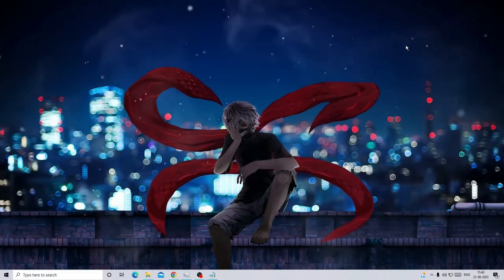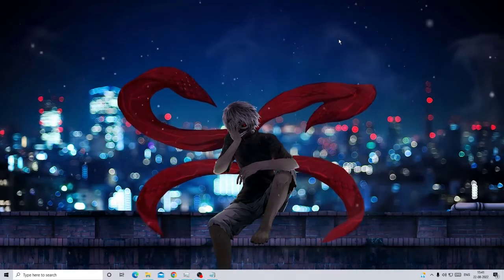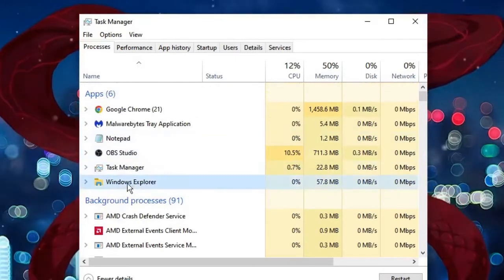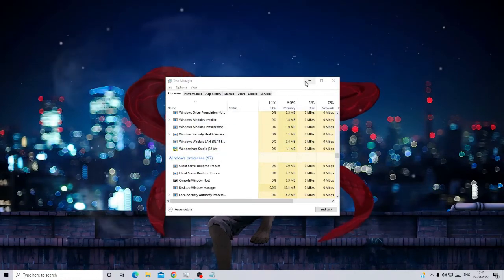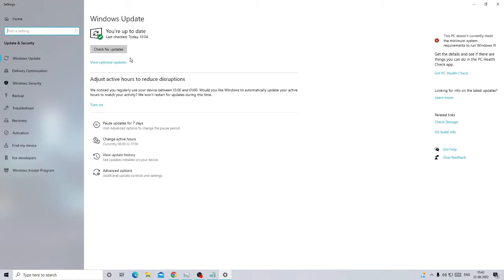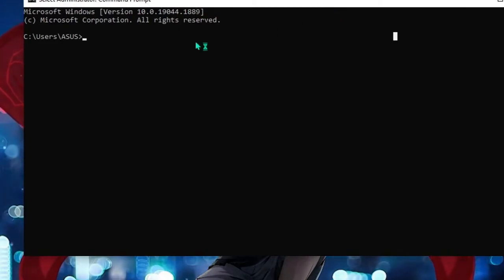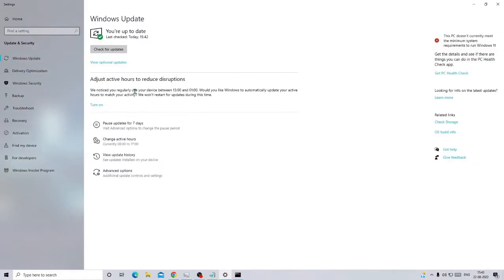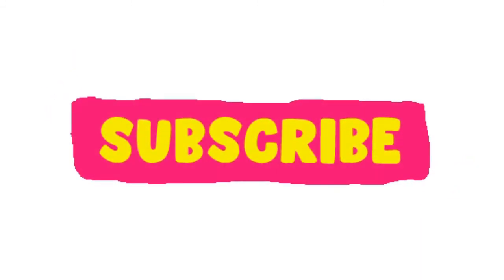[SOLVED] - Can’t Click Anything On Desktop In Windows 10/11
This is another common problem with Windows PC, where you are unable to click anything on the Desktop.
Refreshing Windows Explorer is the best solution that works for this problem.

Related Questions
How do you fix right-click on the desktop not working in Windows 11?
Why can't I click anything on my desktop?
Why can't I click on the bottom of my screen Windows 11?
Can Move the cursor but can't click?
my mouse moves but i can't click on anything windows 10
mouse moves but can't click on anything windows 11
can't click on certain parts of the screen windows 11
can't click on desktop or taskbar windows 10
can't click on desktop icons windows 10
my computer starts up but i can t click anything

☑ Watched the video!
☐ Liked?